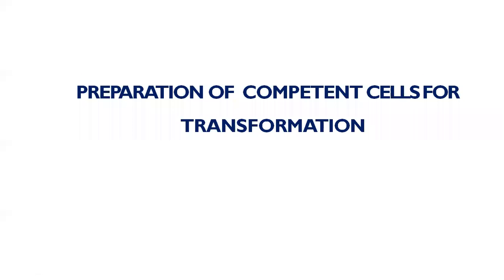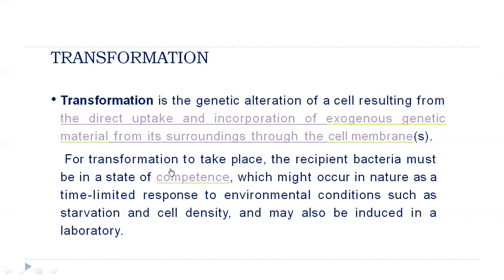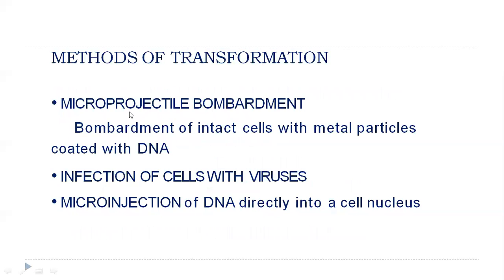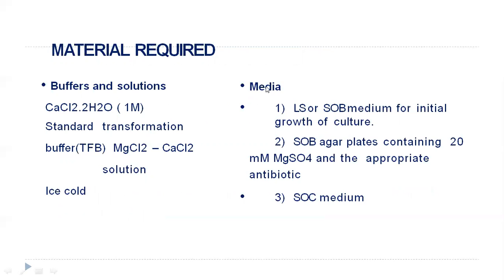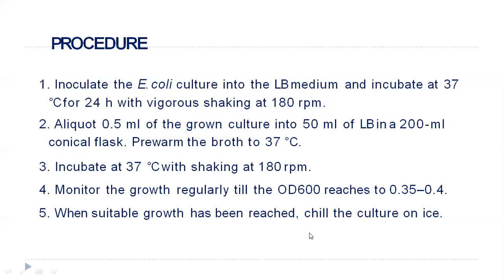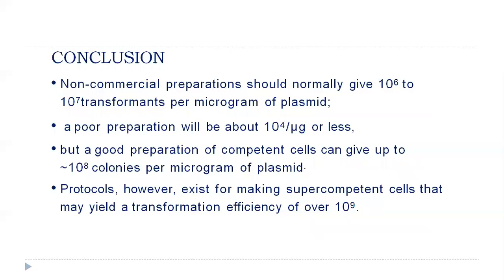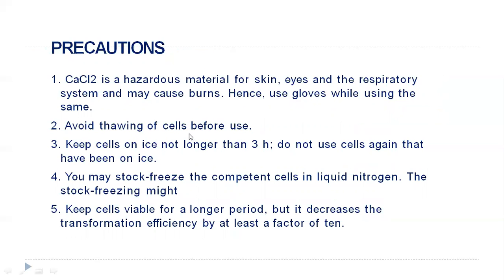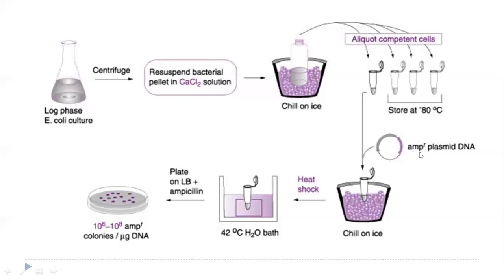Lecture24_MMB201_Competent cell preparation_2019 batch